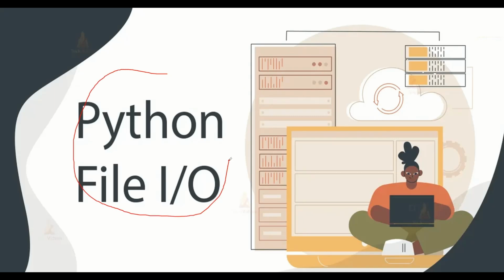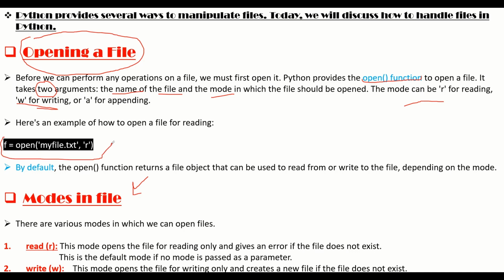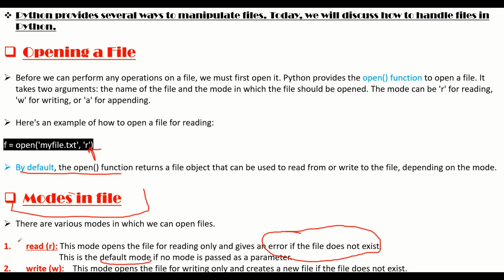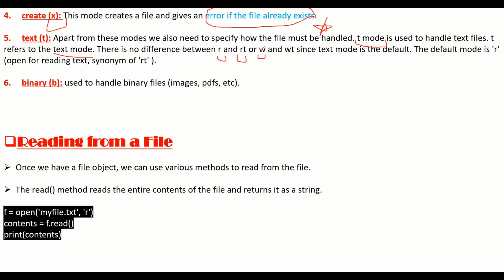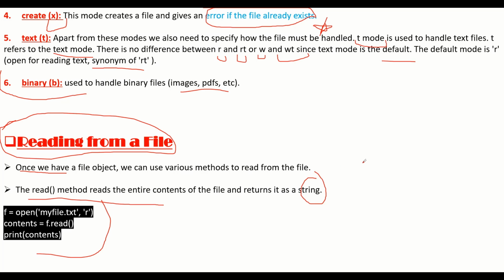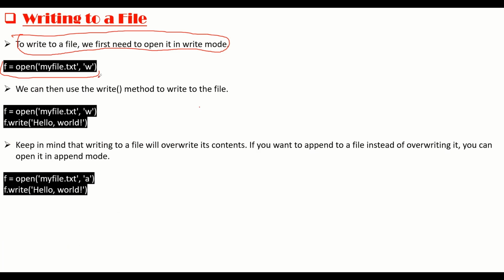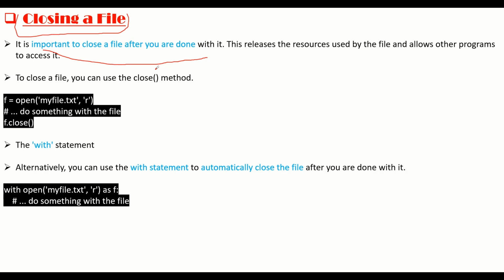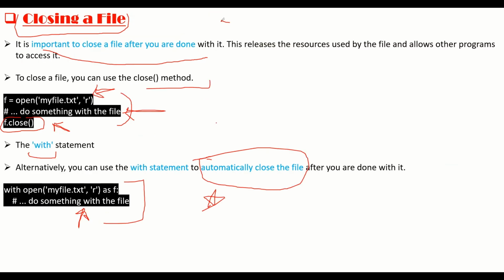Lecture 6.1 | File IO in Python | File Handling | Part 1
🚀 Learn File Handling in Python in English 📂
Welcome to another exciting session of our Complete Python Course! In this video, we'll dive deep into File Handling in Python. Learn how to:

Open, Read, Write, and Close files.
Use modes like r, w, a, and r+.
Work with text and binary files.
Handle file exceptions with ease.
Perform advanced file operations to level up your Python skills!
🔥 Whether you're a beginner or an experienced programmer, this tutorial will help you master the art of file management in Python.

Follow along with real-world examples to understand each concept thoroughly.